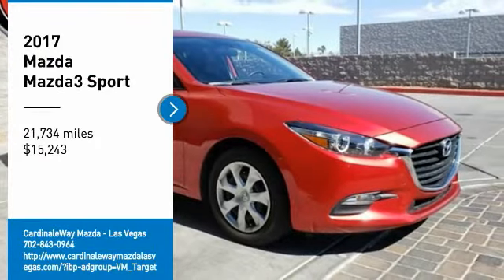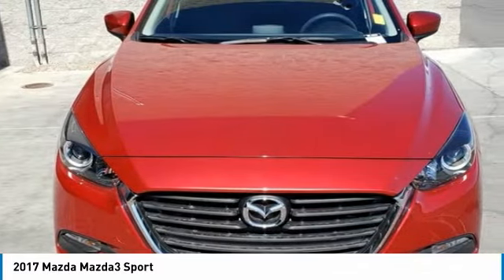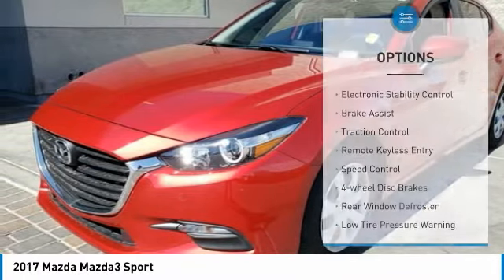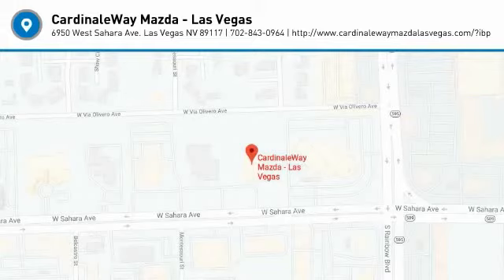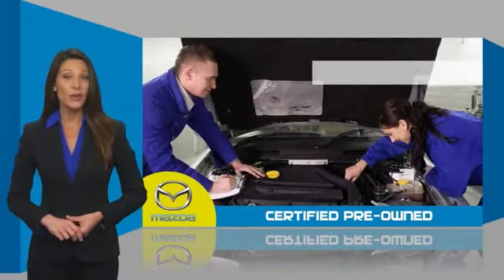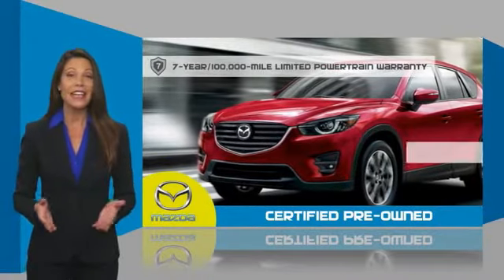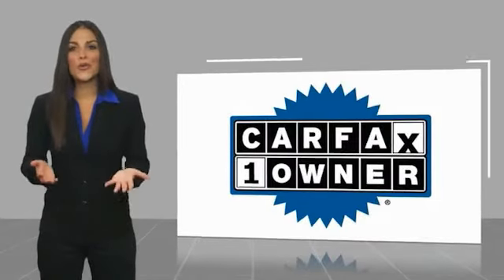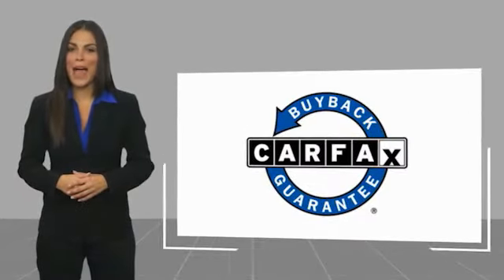2017 Mazda Mazda3 Sport FOR SALE in Las Vegas, NV ML409A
6950 West Sahara Ave.

Certified. Odometer is 8181 miles below market average! CARFAX One-Owner. Clean CARFAX.  Recent Arrival! 2017 Mazda Mazda3 Sport 28/37 City/Highway MPG  Mazda Certified Pre-Owned Details:      Powertrain Limited Warranty: 84 Month/100,000 Mile (whichever comes first) from original in-service date     Warranty Deductible:  0     Vehicle History     160 Point Inspection     Transferable Warranty     Limited Warranty: 12 Month/12,000 Mile (whichever comes first) after new car warranty expires or from certified purchase date     Roadside Assistance     Includes Autocheck Vehicle History Report with 3 Year Buyback Protection  Awards:     2017 KBB.com Brand Image Awards  Vehicle price and availability are subject to change without notice.